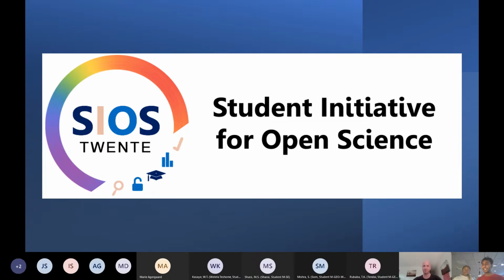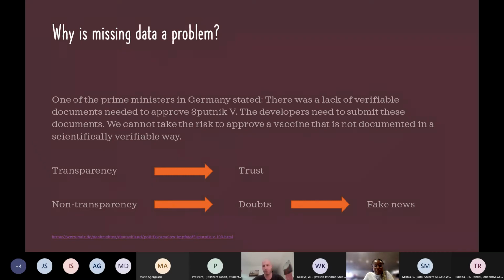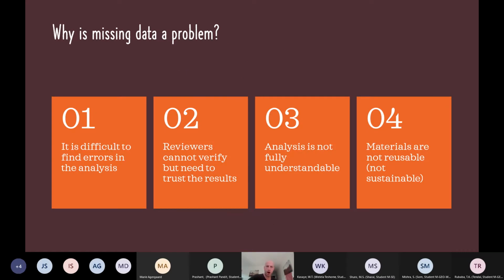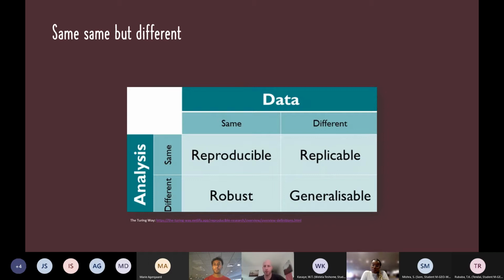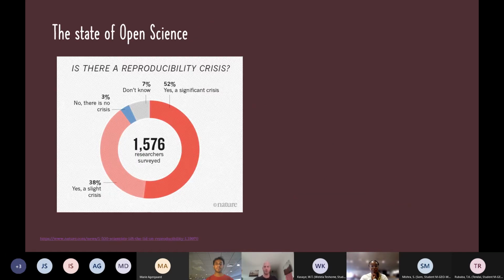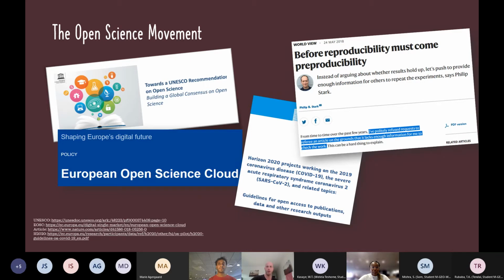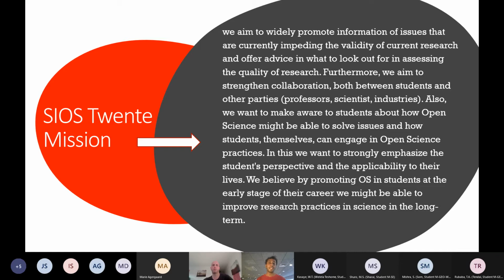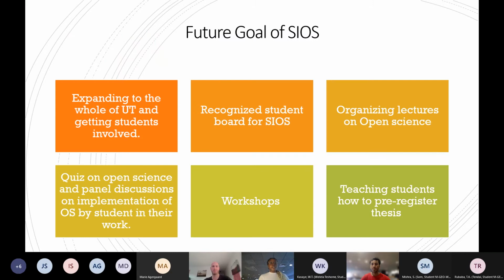Student Initiative Open Science (SIOS) Twente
Kick-off event